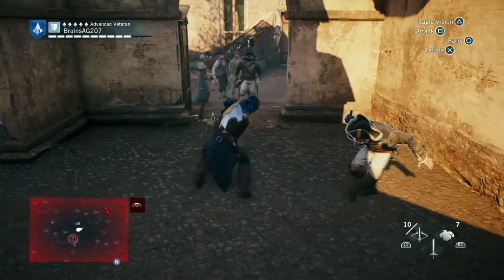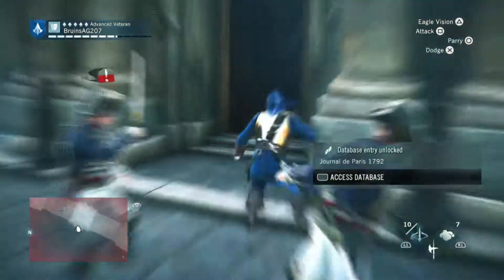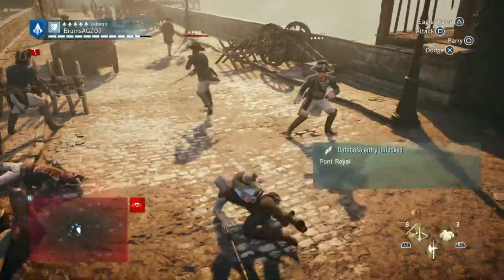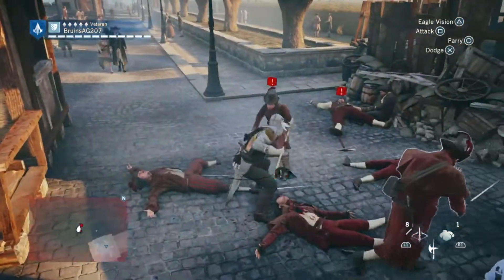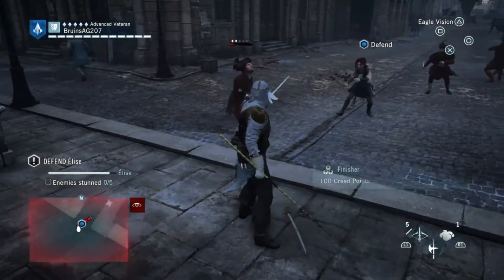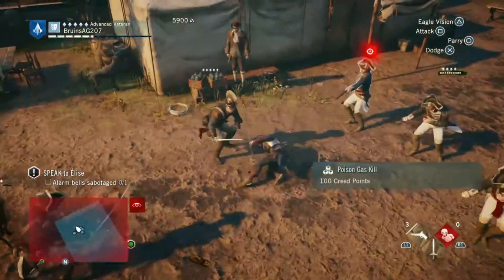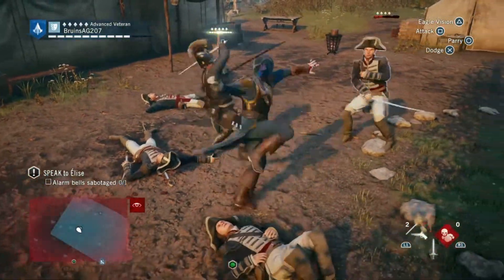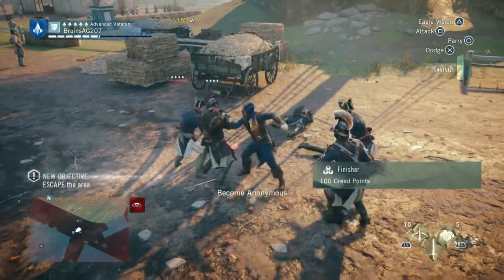Assassins Creed: Assassin in the Streets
Hey guys, today we are watching some of my finest moments in Assassins Creed Unity. I will be explaining why I love to play this game and give you a quick glimpse of the games capability.

Assassins Creed is full of epic moments, but wouldn't it just be easier to watch all the epic action in one place?

Introducing your Digital Dose of epic, crazy, random, game breaking moments that have to be seen to be believed.